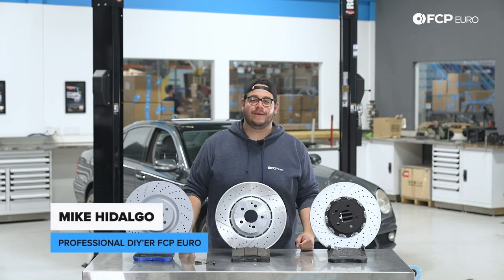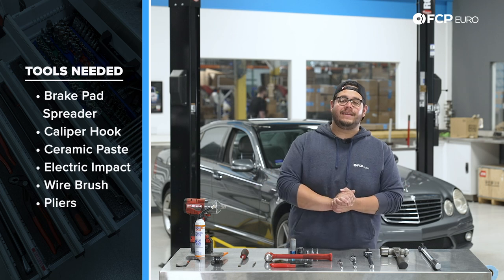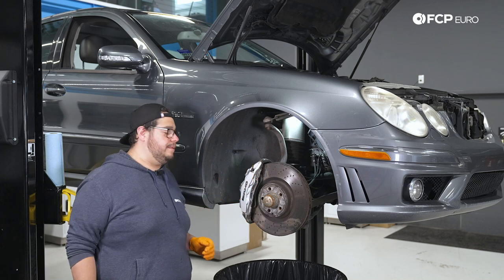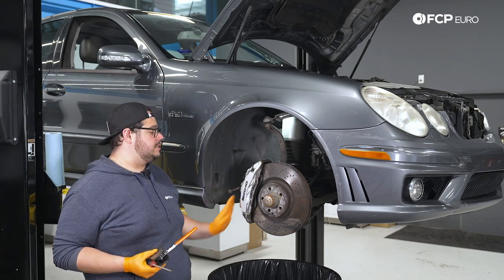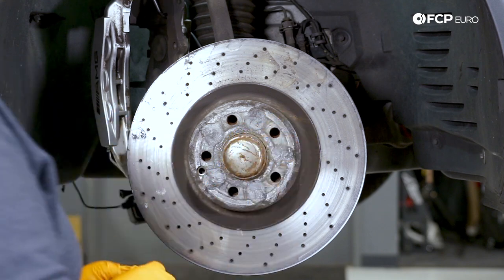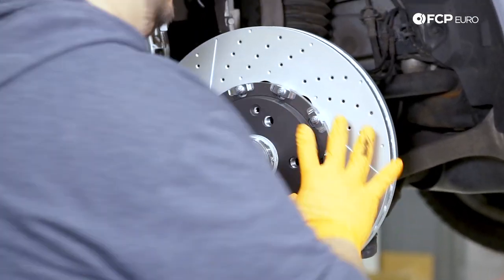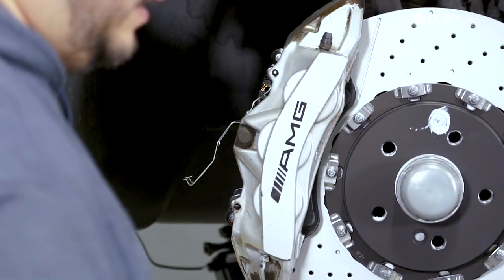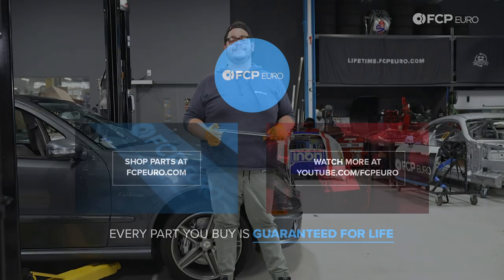Mercedes E63 AMG Front Brake Pad and Rotor Replacement DIY(W211 W212 E63 AMG, W204 C63 AMG)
►The W211 E63 AMG is a high-powered sports sedan built for cruising autobahns in ultimate speed and luxury. Replacing your front brake pads and rotors will ensure you can continue eating highway miles safely for miles to come. Typically, your E63, C63, SL55, or CLS55 AMG will alert you of worn braking components once they have a small amount of service life left. At that point, you may experience excessive squealing, an aggressive vibration under braking, or even a grinding noise.

Replacement of the Mercedes E63 AMG brakes couldn't be more straightforward and is a job that nearly anyone can tackle in their garage or driveway at home. It requires minimal special tools, all of which are outlined in the intro of this video.

Follow along as Mike Hidalgo, FCP Euro's Professional DIY'er, walks us through the step-by-step process of replacing the front brakes and rotors on this Mercedes W211 E63 AMG.

Index:
00:00 - Intro & Tools Needed
04:15 - Mercedes W211 Front Wheel Removal
06:00 - Mercedes W211 Front Brake Caliper Removal
12:10 - Mercedes W211 Front Brake Rotor Replacement
17:00 - Mercedes W211 Front Brake Caliper Install
21:18 - Mercedes W211 Front Wheel Install

This video applies to the following vehicles:
C63 AMG Mercedes Benz
Position: Front, 2 piece floating rotor, plug and play upgrade.
2019 Mercedes-Benz C63 AMG Base Sedan 4.0L V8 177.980 Automatic Disc Brake Rotor
2019 Mercedes-Benz C63 AMG Base Coupe 4.0L V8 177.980 Automatic Disc Brake Rotor
2019 Mercedes-Benz C63 AMG Base Convertible 4.0L V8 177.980 Automatic Disc Brake Rotor
2020 Mercedes-Benz C63 AMG Base Sedan 4.0L V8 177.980 Automatic Disc Brake Rotor
2020 Mercedes-Benz C63 AMG Base Convertible 4.0L V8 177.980 Automatic Disc Brake Rotor
2020 Mercedes-Benz C63 AMG Base Coupe 4.0L V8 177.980 Automatic Disc Brake Rotor
2021 Mercedes-Benz C63 AMG Base Sedan 4.0L V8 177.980 Automatic Disc Brake Rotor
2021 Mercedes-Benz C63 AMG Base Coupe 4.0L V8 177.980 Automatic Disc Brake Rotor
2021 Mercedes-Benz C63 AMG Base Convertible 4.0L V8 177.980 Automatic Disc Brake Rotor

2008 Mercedes-Benz C63 AMG Disc Brake Rotor
Position: Front, For vehicles with AMG Performance Package (Option 030)
2009 Mercedes-Benz C63 AMG Disc Brake Rotor
2010 Mercedes-Benz C63 AMG Disc Brake Rotor
2012 Mercedes-Benz C63 AMG Base Disc Brake Rotor
Position: Front, Plug and Play Rotor Upgrade, Brembo Two Piece Floating Rotor
2013 Mercedes-Benz C63 AMG Base Disc Brake Rotor
2014 Mercedes-Benz C63 AMG Base Disc Brake Rotor
2015 Mercedes-Benz C63 AMG Base Disc Brake Rotor

Mercedes-Benz SL63 AMG
2009 Mercedes-Benz SL63 AMG Disc Brake Rotor
Position: Front, For vehicles without AMG Performance Package (Option 030)
2011 Mercedes-Benz SL63 AMG Disc Brake Rotor
2012 Mercedes-Benz SL63 AMG Disc Brake Rotor